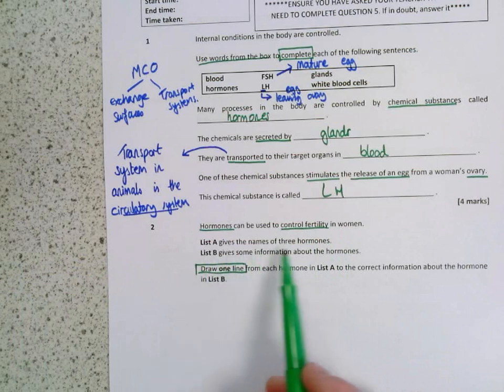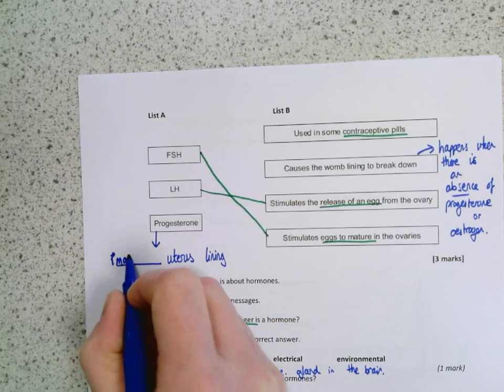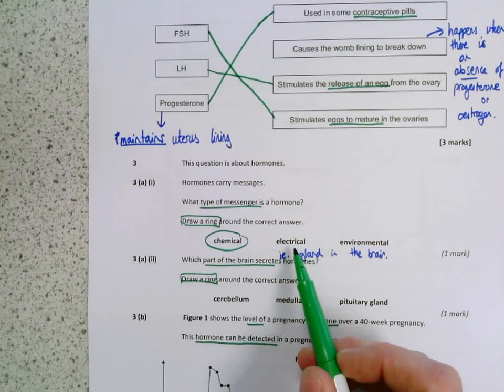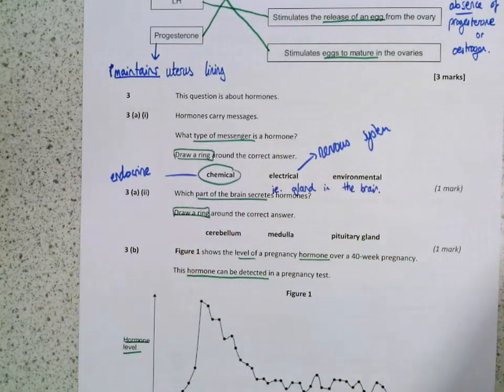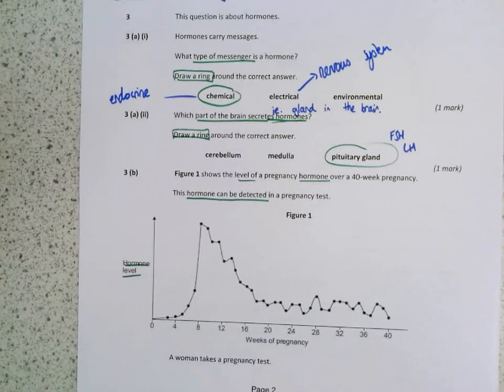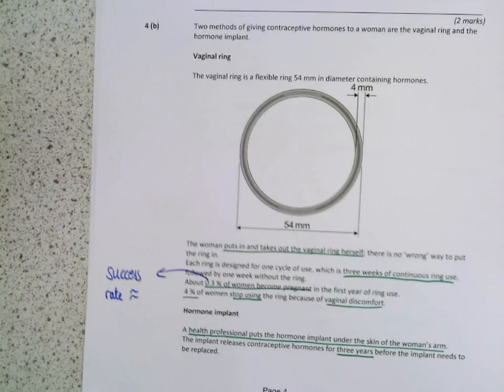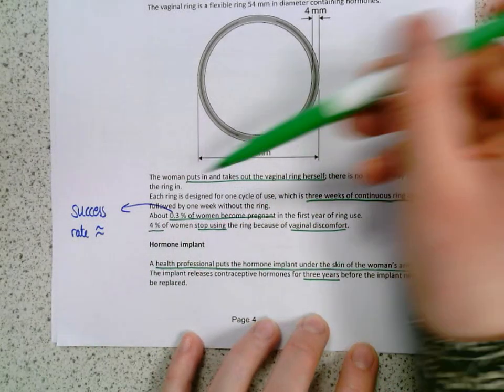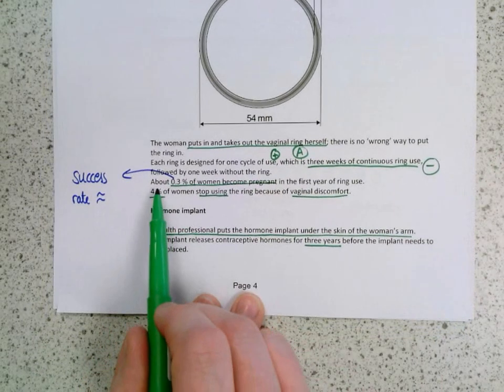y11 exam Spring 2 Week 1 - hormones in human reproduction